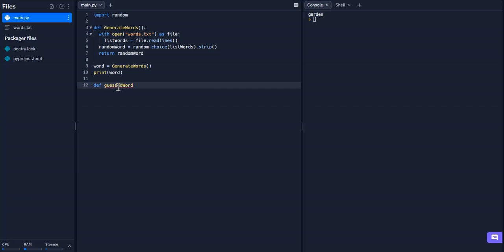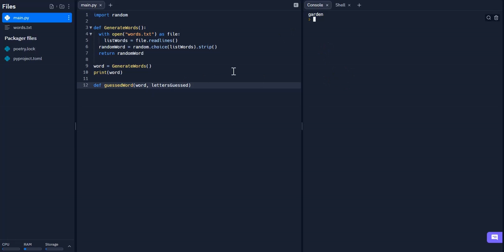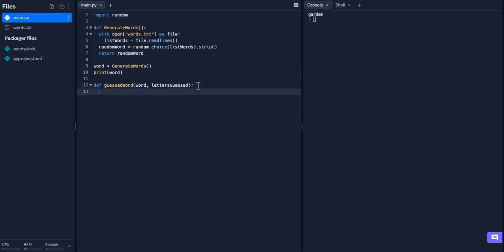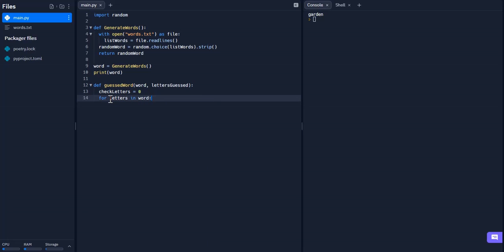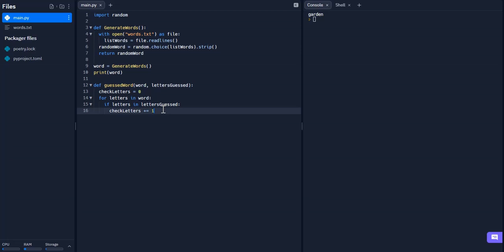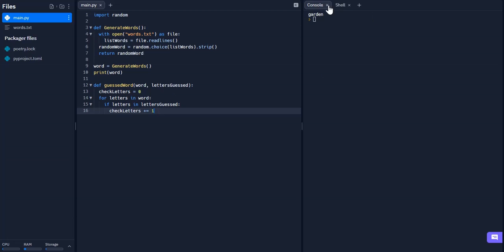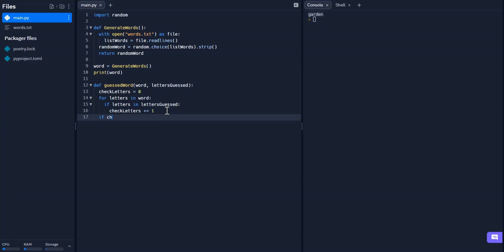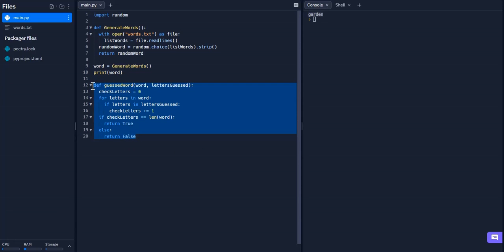Hangman Part 2 - Basics of Python - Chroniva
IMPORTANT NOTE: In the video, I said "iterate the checkLetters variable by 1", however, the correct terminology here is actually "increment the checkLetters variable by 1".

In this video, I will be going over the starting logic of our hangman game!! :)